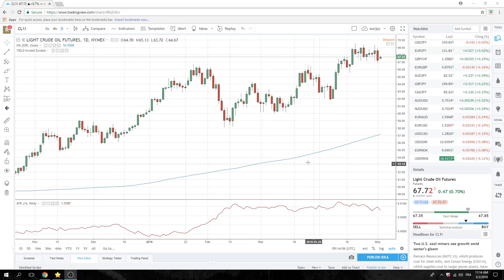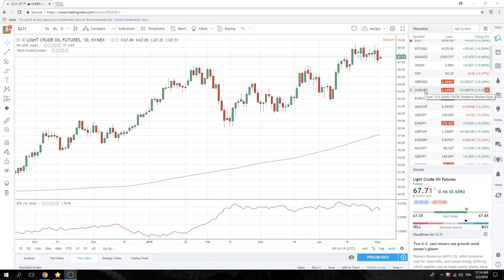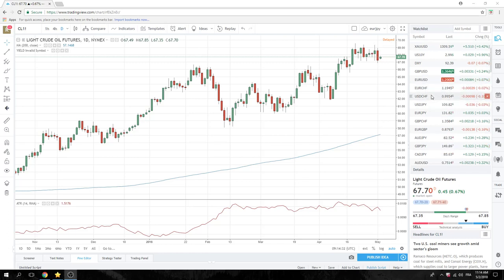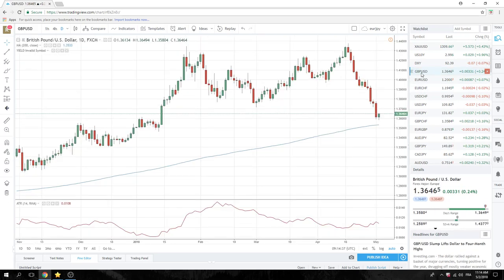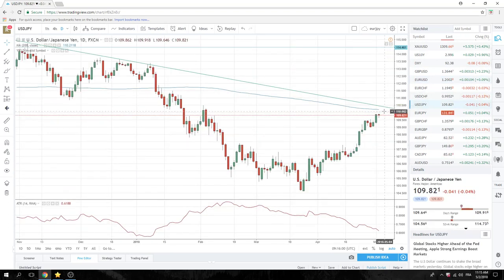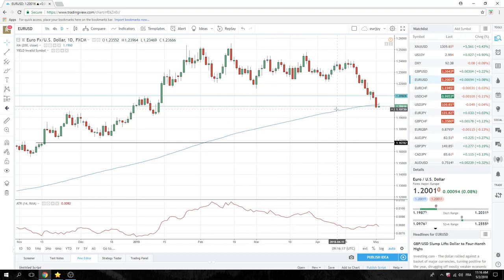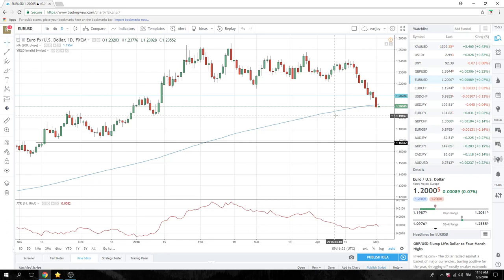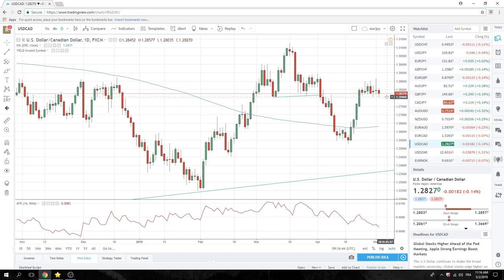02May18 North America Opening Call - PrivateerFX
FOMC .we wait patiently
FOMC Set Ups - no change consensus,

Watching EURUSD, USDJPY, USDCAD

nothing worth mentioning from Europe this morning

TSLA earnings

Web: PrivateerFX.com

THIS WAS
02May18 North America Opening Call - PrivateerFX